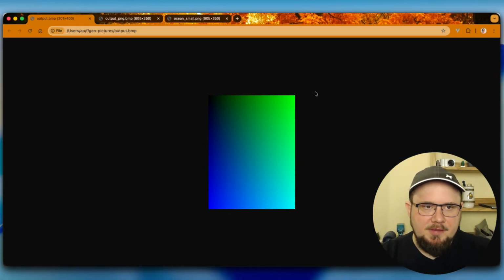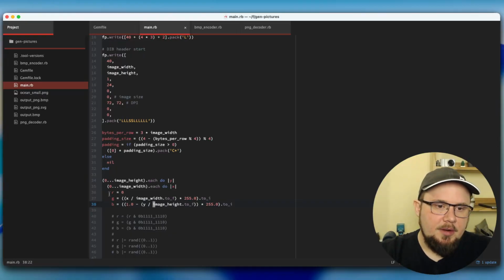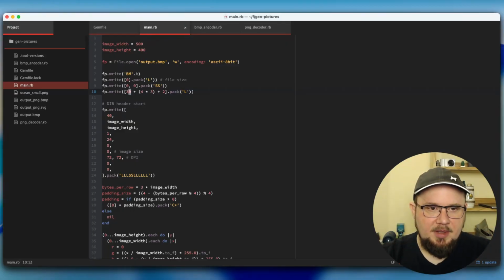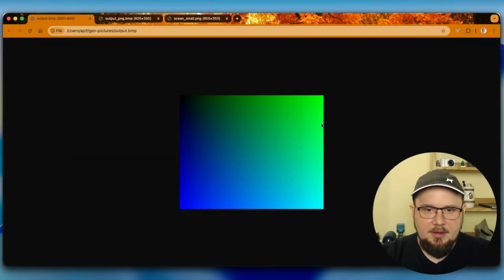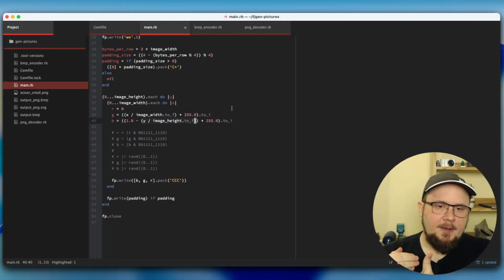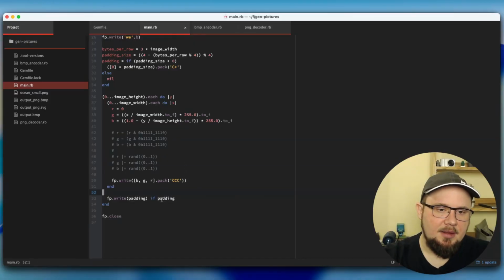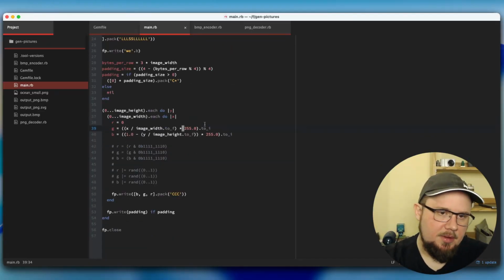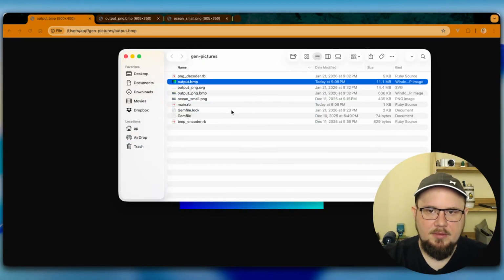you don't need libs to draw things using code